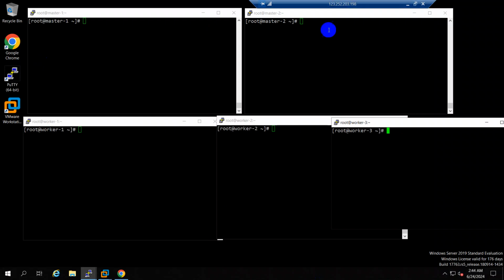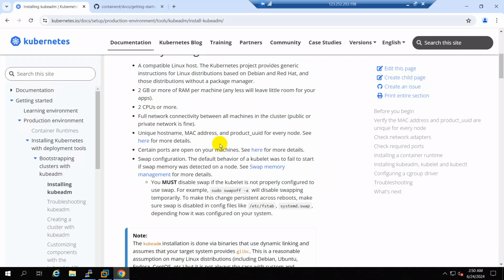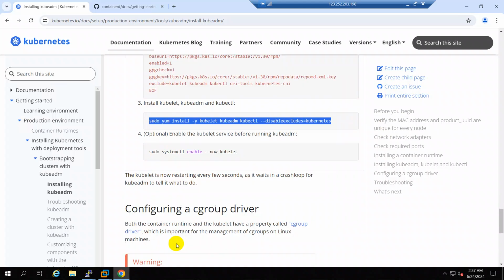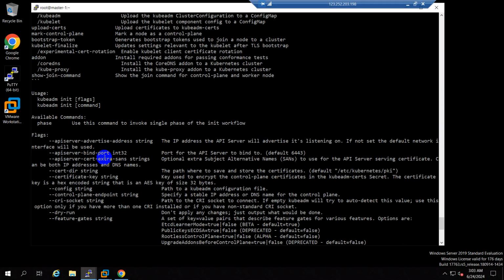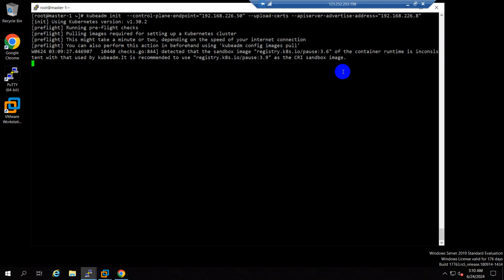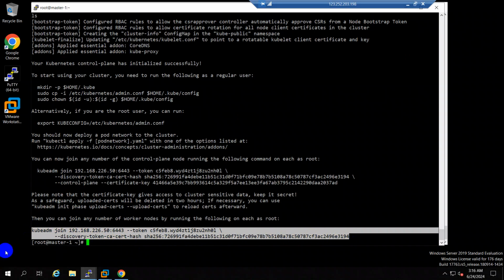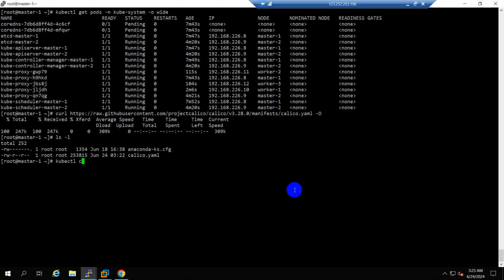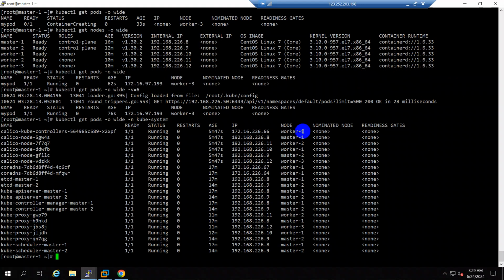Bootstrapping Multi Master Kubernetes Cluster - Part 3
@mytechdrive will help you to learn complex technologies in simple manner